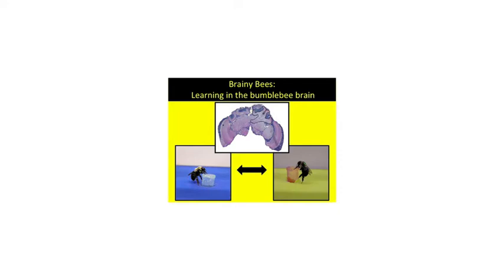3MT - Three Minute Thesis - Caroline Strang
3MT (Three Minute Thesis) is a research communication competition where graduate students have 3 minutes or less to present their research and its impact to a panel of non-specialist judges and peers. The exercise develops academic, presentation, and research communication skills and supports the development of research students' capacity to effectively explain their research in language appropriate to an intelligent but non-specialist audience.